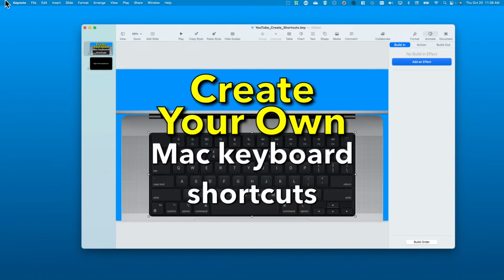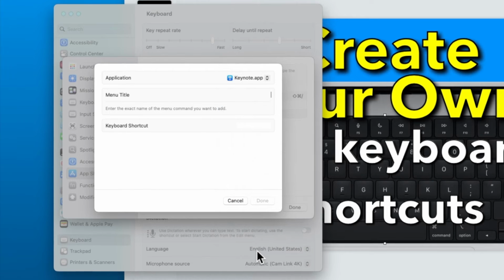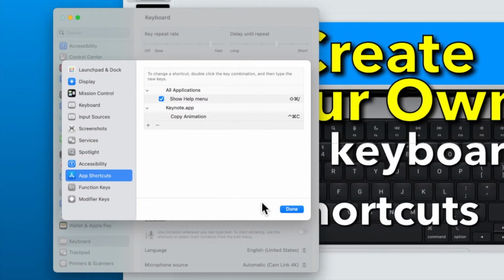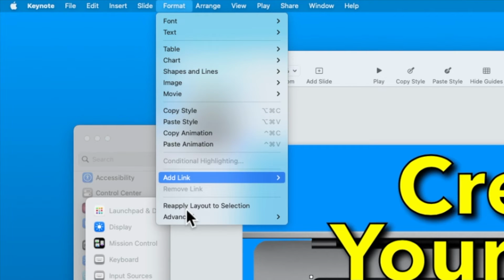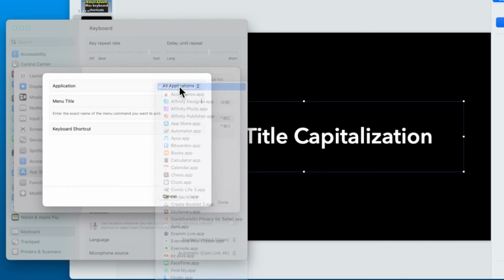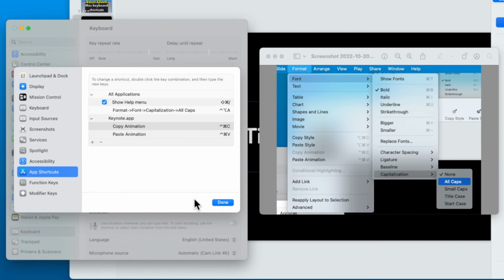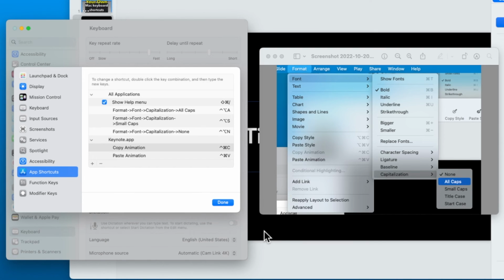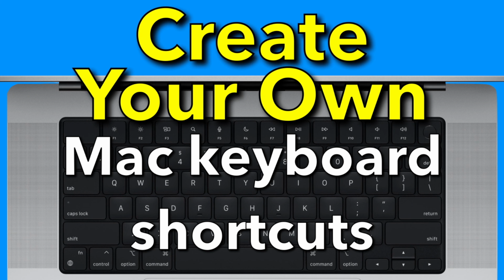Keyboard Mastery: Personalize Shortcuts for Lightning Workflow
Tired of digging through endless menus to find that one command you need? What if you could summon any action with a simple keystroke, streamlining your workflow like never before?

In this video, you'll unlock the power of custom keyboard shortcuts on your Mac. Say goodbye to the frustration of navigating buried menus and hello to a lightning-fast, ultra-efficient way of getting things done.

Here's just a glimpse of what you'll discover:

1. The "hidden" system settings menu for creating personalized shortcuts across any app.

2. How to craft shortcuts for menu commands that lack default keyboard bindings.

3. Strategies for capturing multi-level menu paths with precise, easy-to-remember keystrokes.

4. Tips for avoiding conflicts with existing system shortcuts for a seamless experience.

5. Real-world examples demonstrating the power of custom shortcuts in apps like Keynote and Pages.

All of this was inspired by  @BradleyTeaches
Check out his great instructional videos for Keynote, Ecamm LIVE, Canva, and more